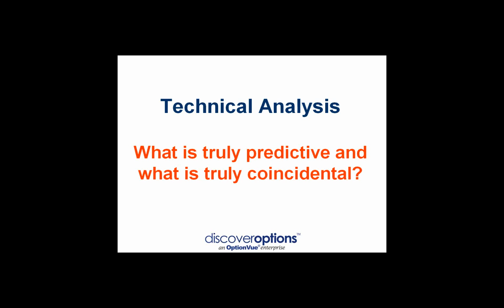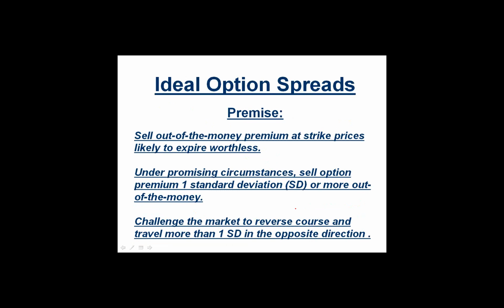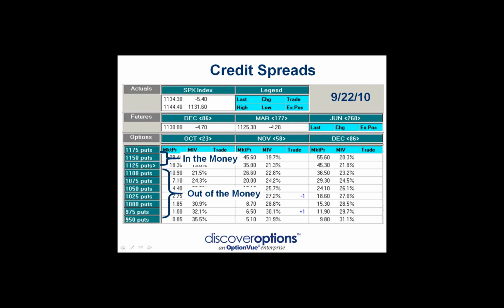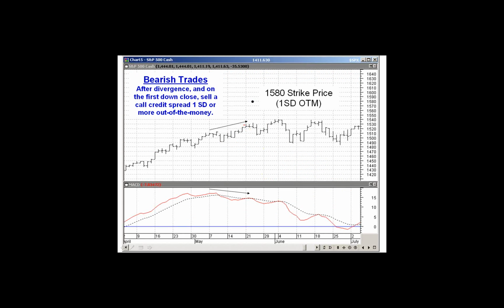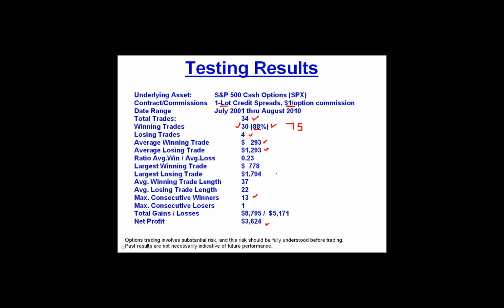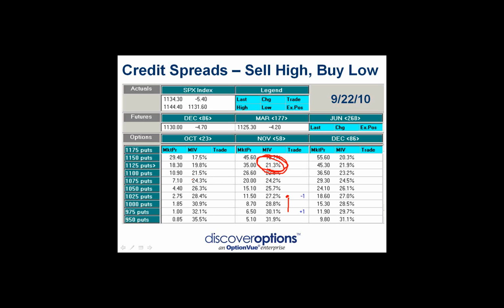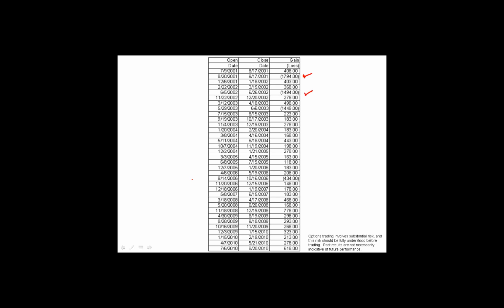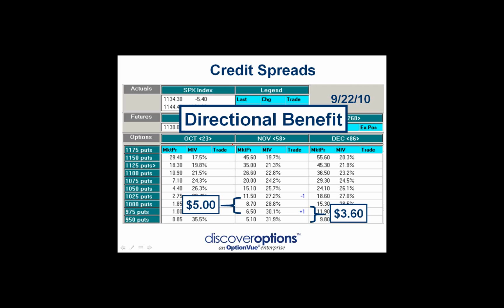How to Trade MACD Divergences with Credit Spreads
- Steve Lentz from Discover Options joined us to discuss the concept of divergence in the MACD and how it might be used as part of a credit spread trading system.